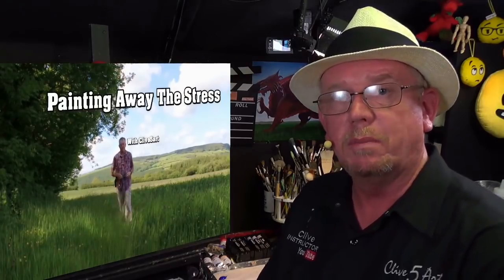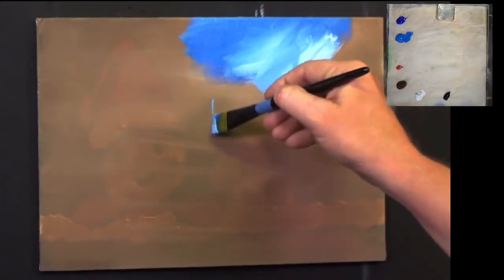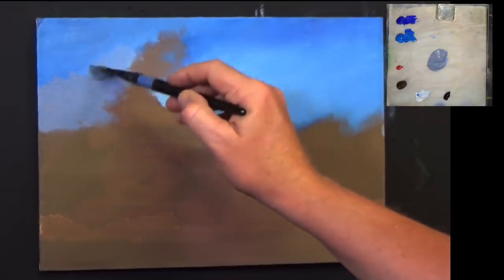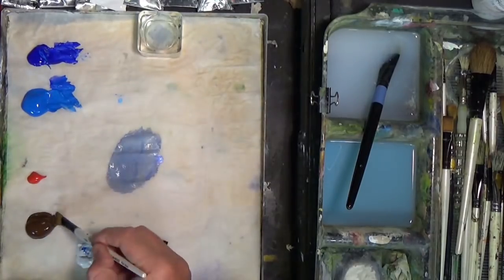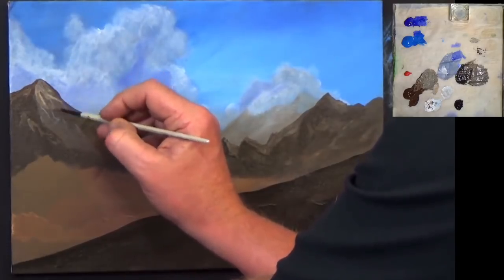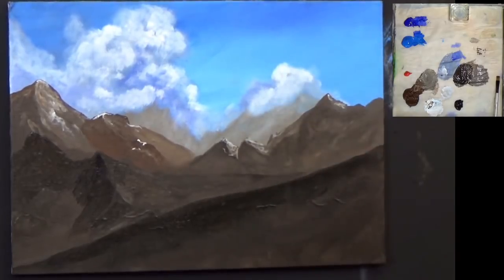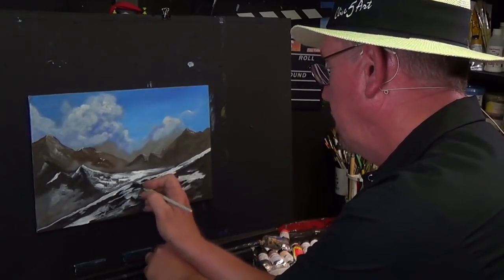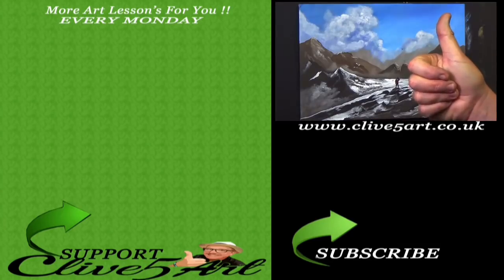Snow cap mountains Arteza Acrylic Painting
Snow cap mountains Acrylic Painting This is a full step by step learn to Beginners Acrylic Painting it is easy to follow in acrylics let CLIVE5ART show you step by step

Paints used in this Lesson:

Acrylic Premium Artist Paints Set - 60 Colors (60 x 22 ml / 0.74 US fl oz)